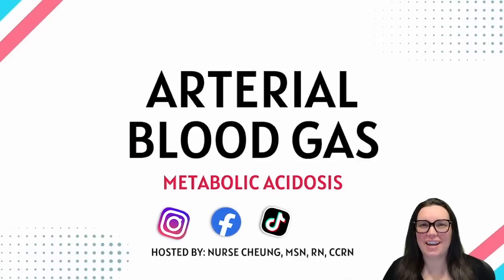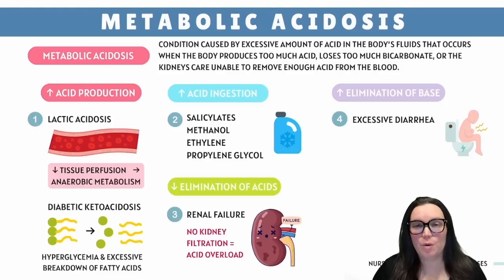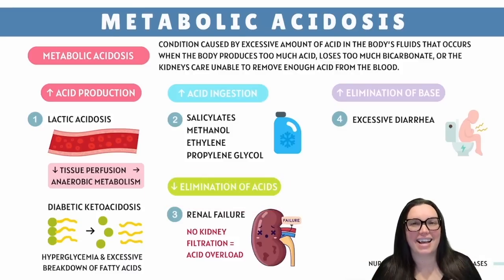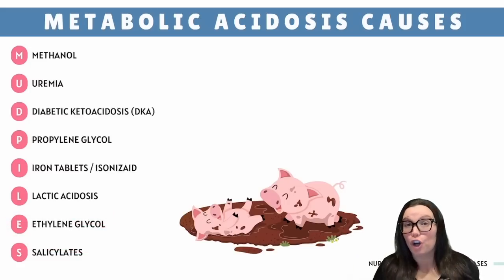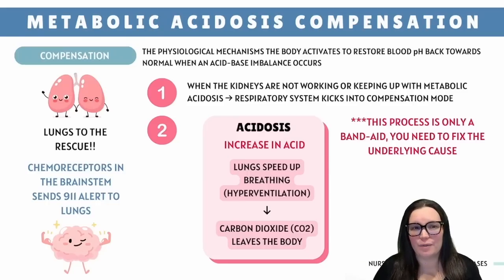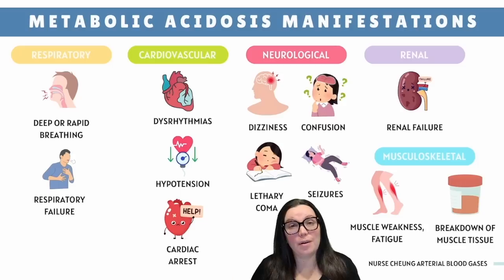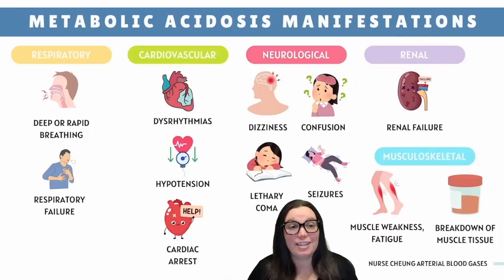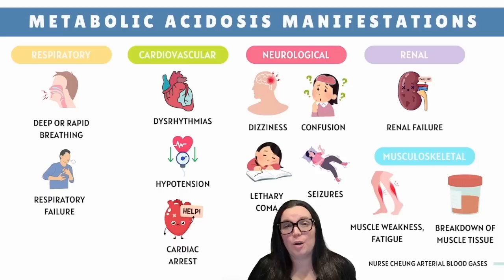Metabolic Acidosis Acid Base Balance Made Easy NCLEX Review | ABGs Made Easy for Nurses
Hey Besties, in this video we’re diving into the drama of metabolic acidosis, dishing out sassy tips on acid-base balance and ABGs for your NCLEX. We’ll spill the tea on causes, signs, and interventions so you can handle blood gases like a boss. Happy Studying!!

⌚️Timestamps

00:00 Introduction
00:20 Metabolic Acidosis Overview
03:13 Metabolic Acidosis Causes
04:08 Compensation
06:14 Metabolic Acidosis Manifestations / Clinical Signs
09:21 Nursing Interventions